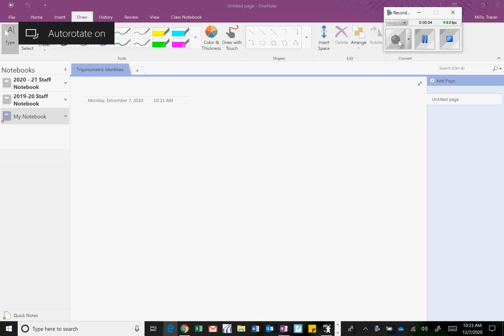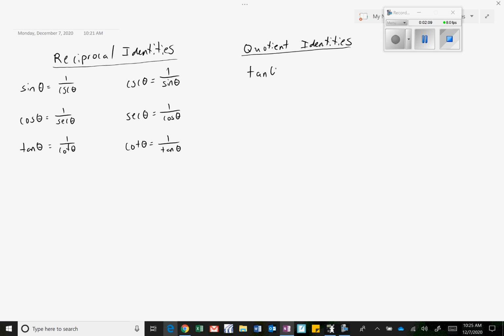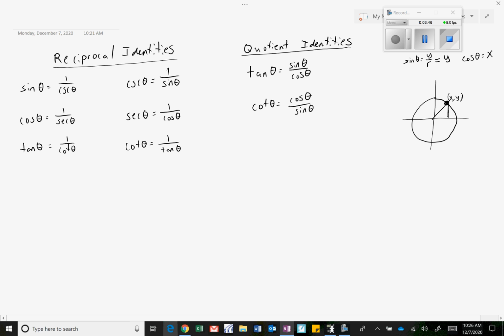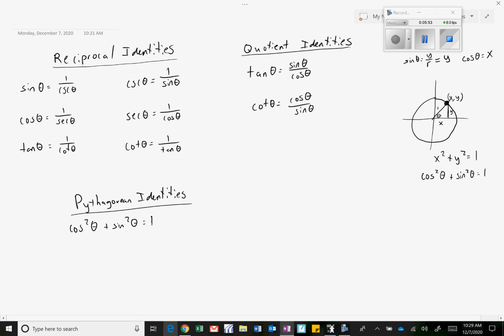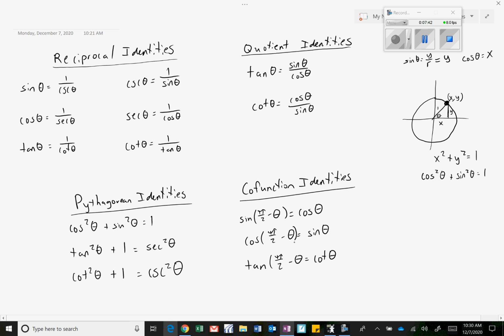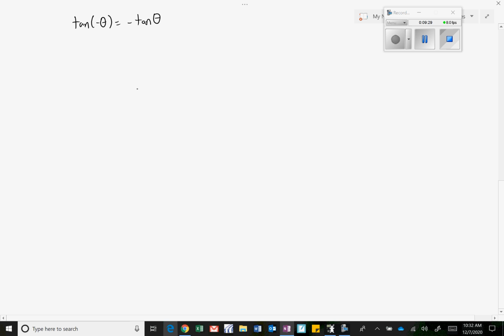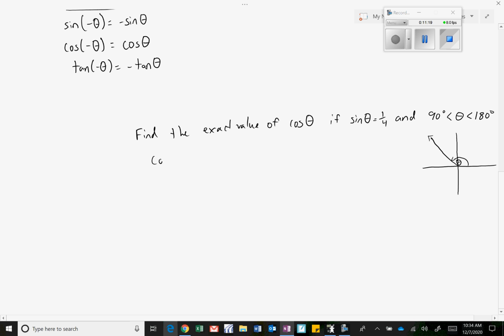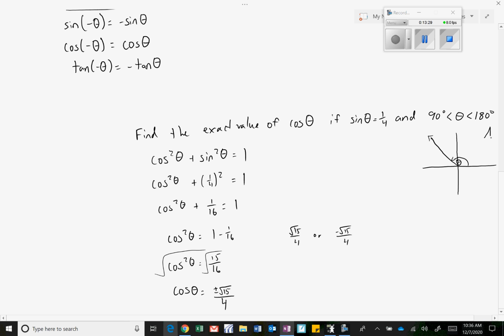Pre-Calculus (5.1): Trigonometric Identities